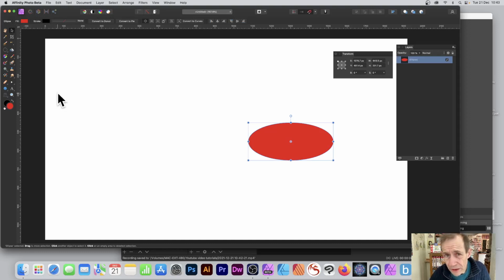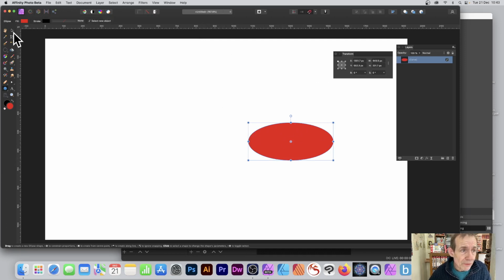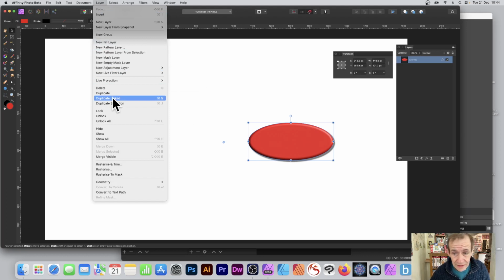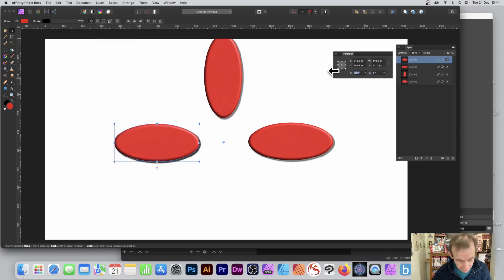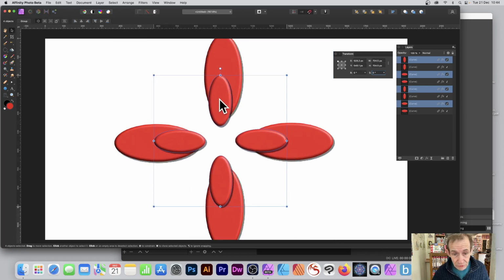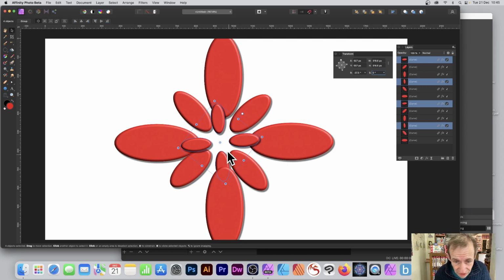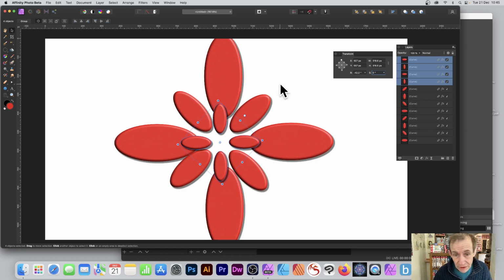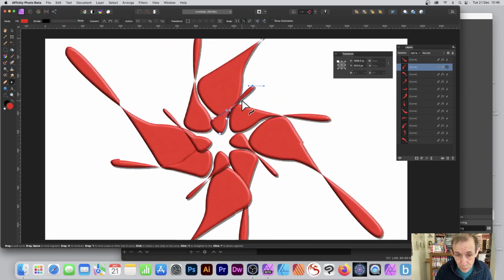Symmetry Shapes In Affinity Photo | How To Create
In this video, you learn how to create Symmetry Shapes designs In Affinity Photo | How To Create - using linked duplicated layer

0:00 Start of tutorial
0:12 Convert
0:30 Fx
0:54 Duplicate linked
1:28 Duplicate link the 4 items
2:05 Move to front
2:35 Tweak nodes to create new designs from ellipses